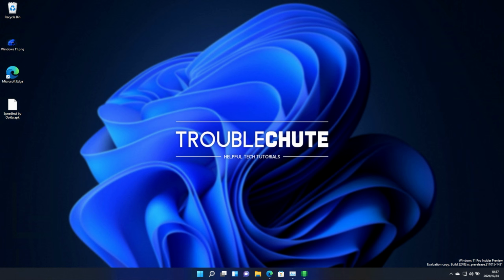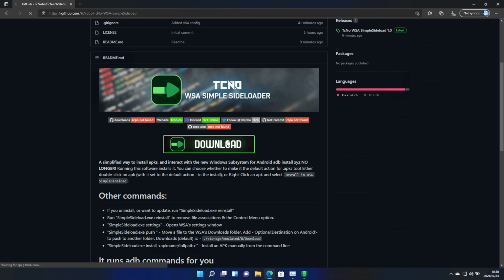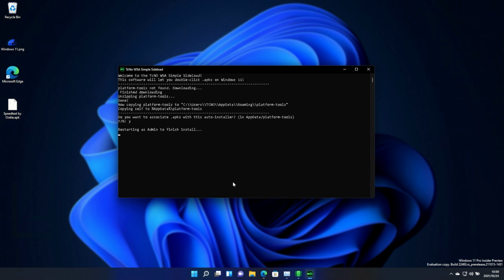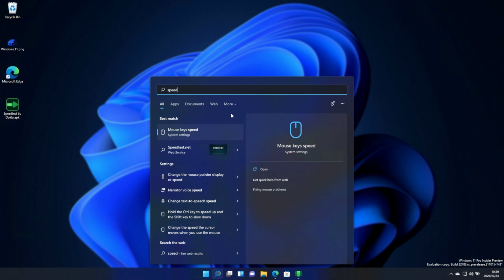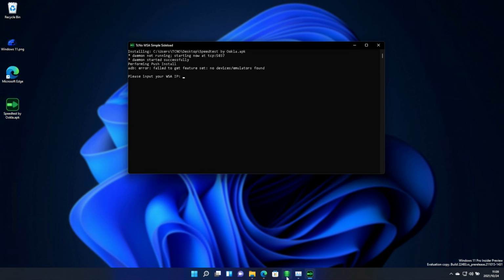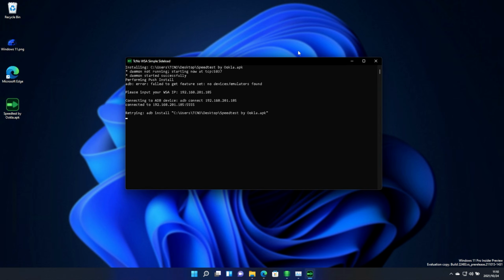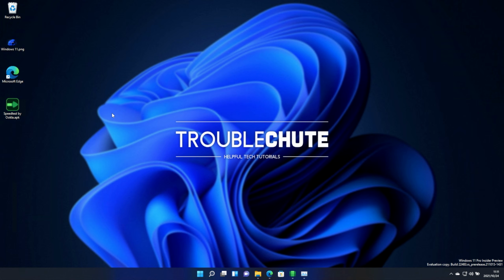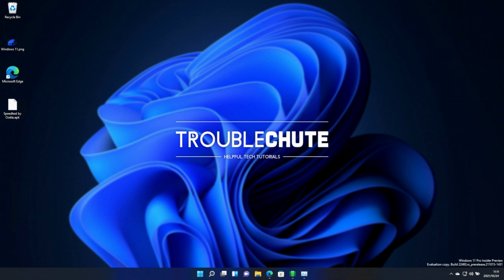Double-Click/Easily install APKs | Windows Subsystem for Android | WSA Simple Sideload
Don't want to play around with ADB or other tools to install or sideload APKs on the new WSA (Windows Subsystem for Android)? Well, with this simple tool you can double-click APKs, or Right-Click and click Install to get them going right away! It's super simple and completely open-source.

Timestamps:
0:00 - Explanation
0:48 - Downloading TcNo WSA Simple Sideload
3:08 - Uninstalling TcNo WSA Simple Sideload